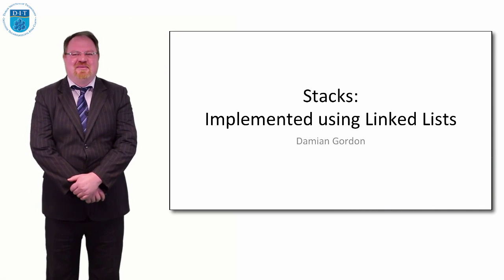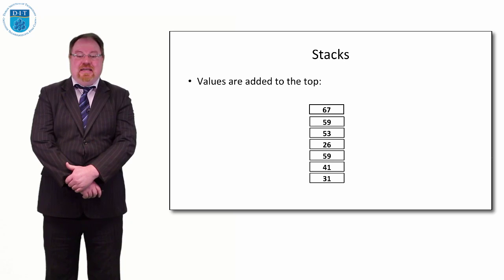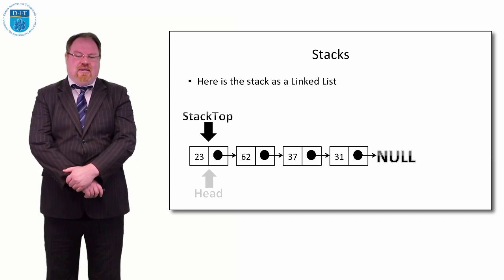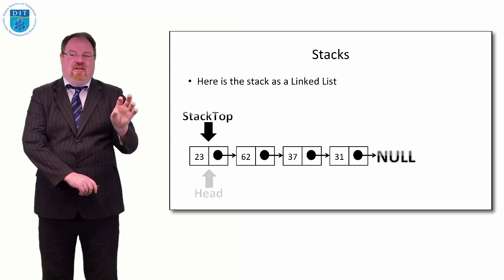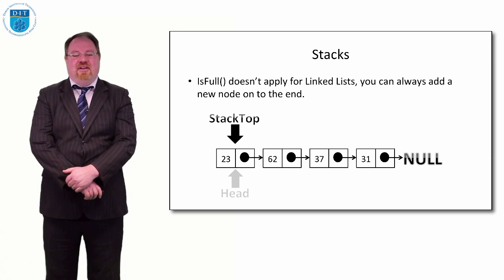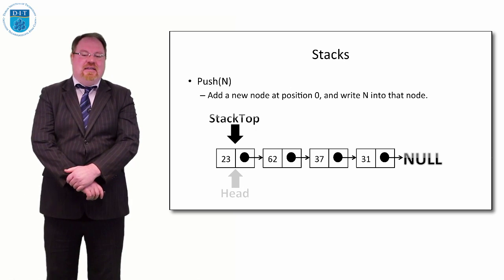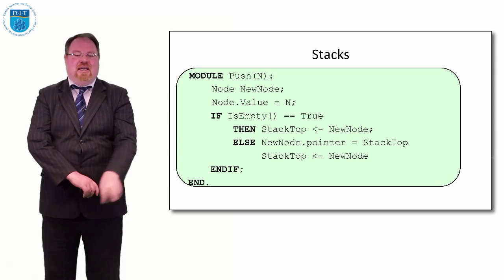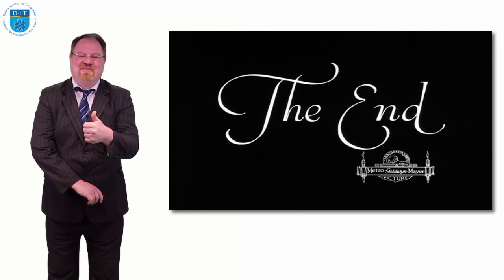Using a Linked List to represent a Stack